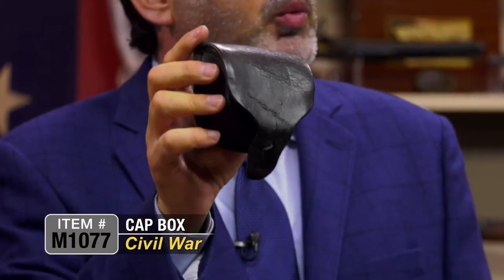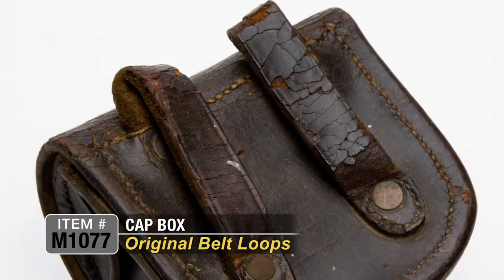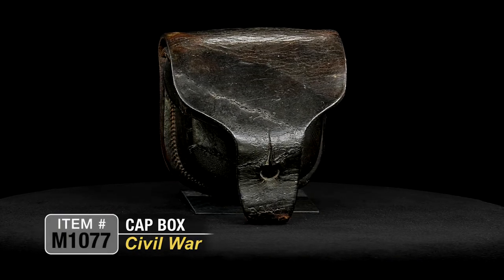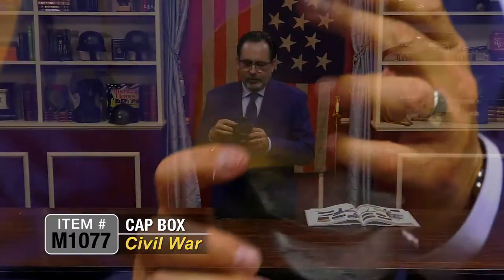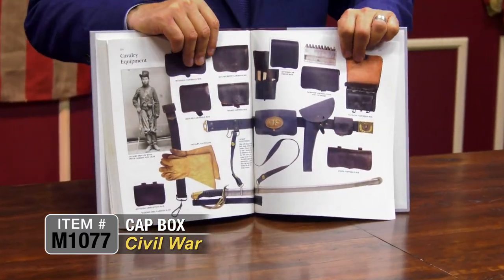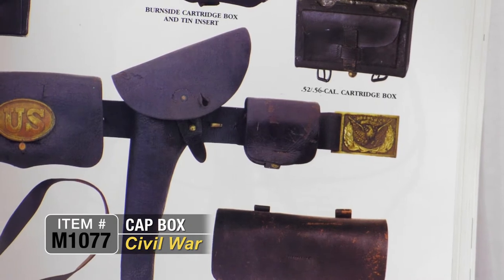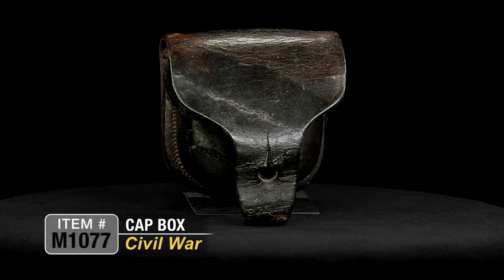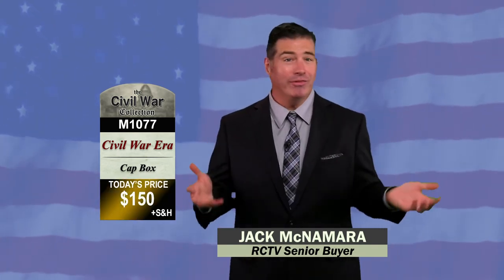Item M1077: Civil War Cap Box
This is an excellent example of Civil War cap box, which was an essential piece of equipment for any soldier who fought in the war.